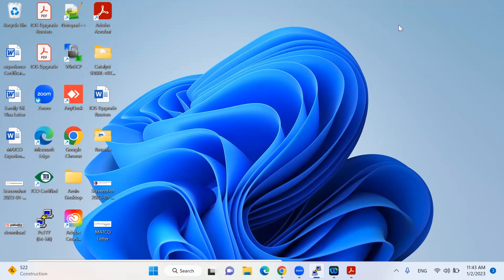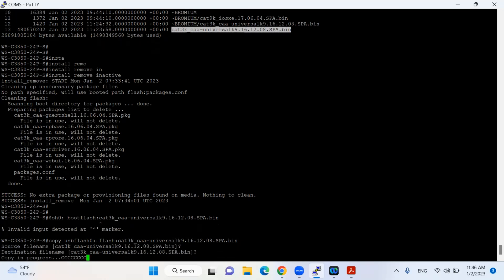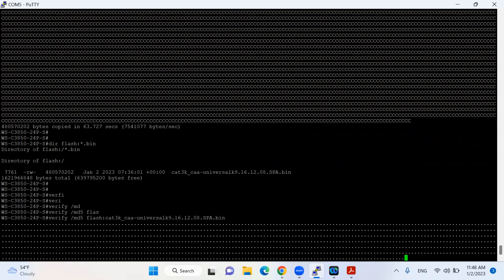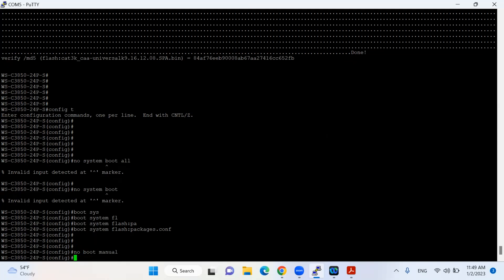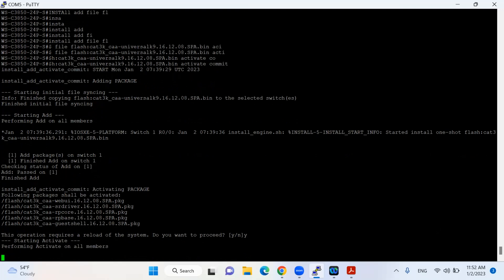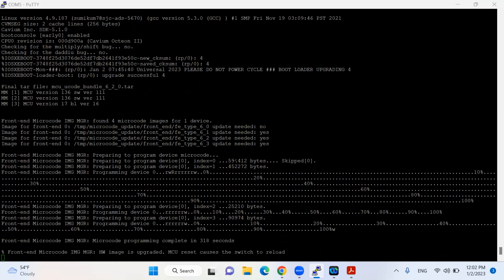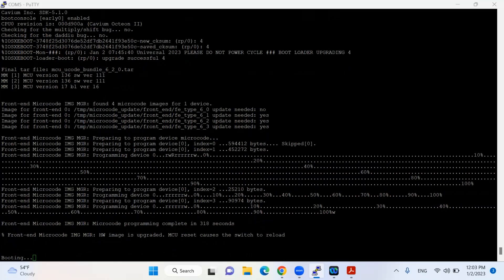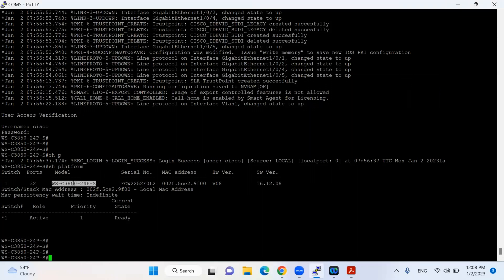Firmware Upgrade for Catalyst 3850 Series switches | Simple to Perform upgrade😎👍😎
In this video and on the channel @Advance_Technology_by_Rana we are going to discuss a new feature that you need to know about if you're updating your cisco Catalyst 3850 Series switches' firmware with a USB flash drive. This new feature will guide networkengineer to more easily manage and troubleshoot networking issues. Firmware upgrade is part of networkingfundamentals .

This video will help those networkengineer who want to learn IOS upgrade in real time environment on cisco switches and routers to fix their vulnerabilities and security patches.

If you're using the Catalyst 3850 Series switches in your network as access or top-of-rack switches , then be sure to watch this video to learn about the new features available with the firmware update! This update is currently available on the ciscosystems website, so be sure to check it out !

Step 1: Clean Up flash to ensure at least 1GB of space in flash to expand a new image:
Switch# install remove inactive

Step 2: Copy new image to flash, USB drive should be 2 - 8 GB Insert USB to the switch
Switch# Show usb0:
You can see the image on the USB

Step 3: Then copy image from usb to bootflash:
Switch# copy usbflash0: bootflash: IOS Image.bin
Switch# dir flash:*.bin
Switch# verify /md5 flash:image.bin

Step5: verify the boot variable is set to flash
 Switch# show boot
 The output should display BOOT variable = flash:packages.conf .

Step 6: Software install image to flash:
Switch# install add file flash:new-image.bin activate commit

Step 7: Verify that we are running the new image:
Switch# show version

This feature is really helpful and will help you optimize your network performance.

Good Luck 😃👍😃
Jehanzaib Amin Rana
Malika (Oriental Instrumental) · Kajtora Mjuzik
Malika (Oriental Instrumental)